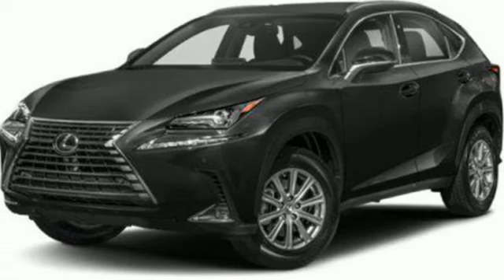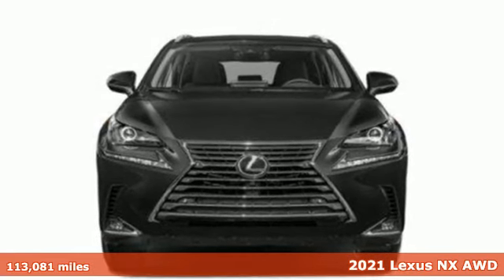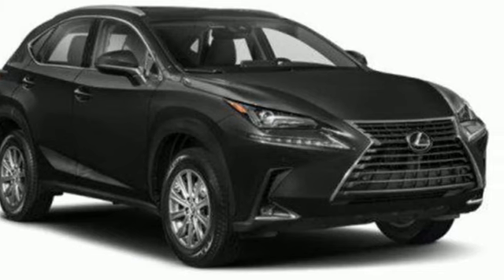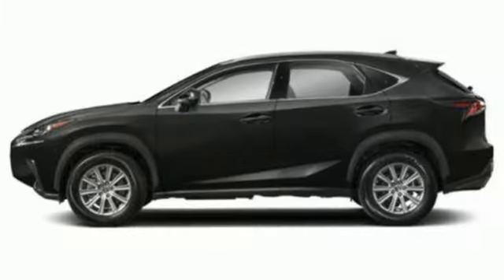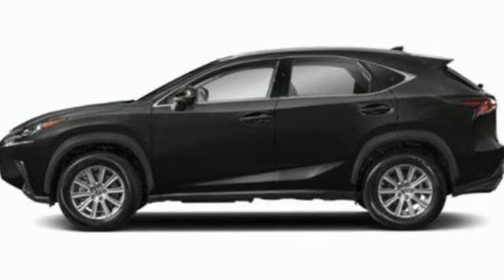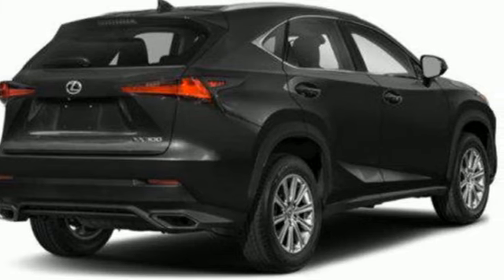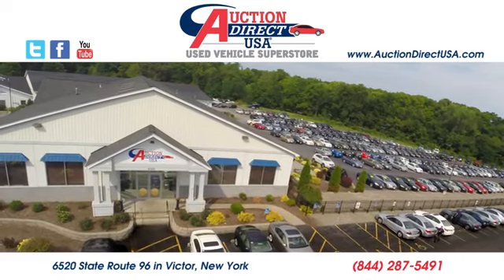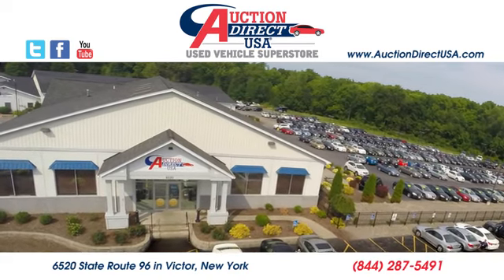2021 Lexus NX 300 Rochester NY Victor, NY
Year: 2021
Make: Lexus
Model: NX 300
Trim: 300 Base
Engine: 2L I-4 port/direct injection, DOHC, VVT-iW variable valve control, intercooled turbo, premium unleaded, engine with 235HP
Transmission: Automatic
Color: Eminent White Pearl
Mileage: 113081
Stock #: GA49131
VIN: JTJDARDZXM5026932
Fresh Arrival! Stock Photo. Actual Images pending.Auction Direct USA Raleigh is proud to present you with another True Market Priced Pre-Owned Vehicle.

Address:
6520 State Route 96